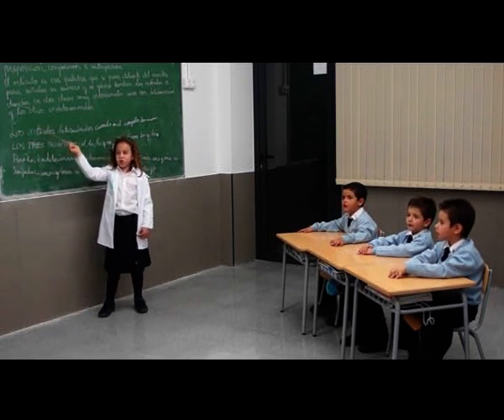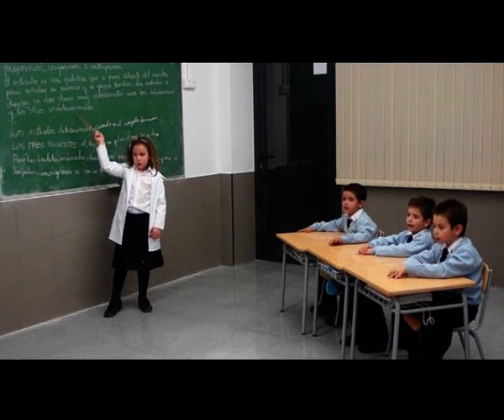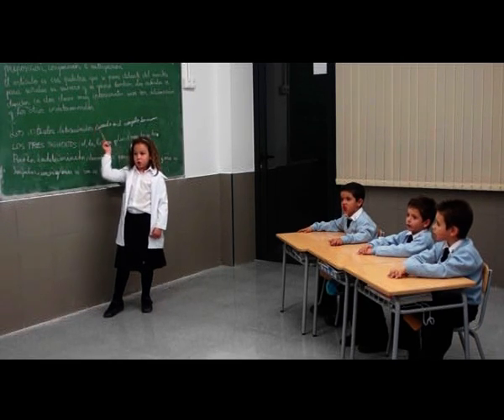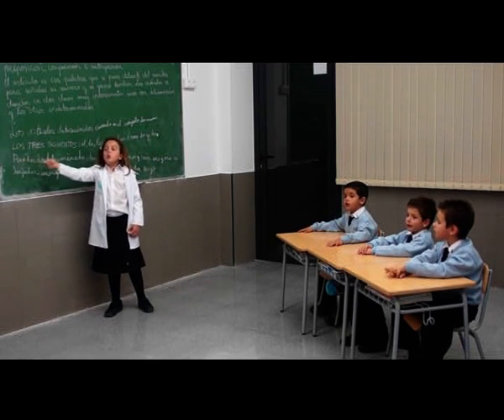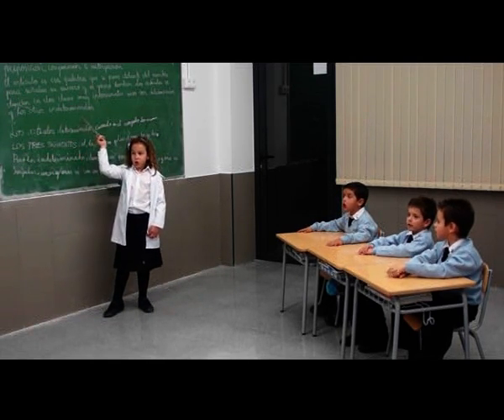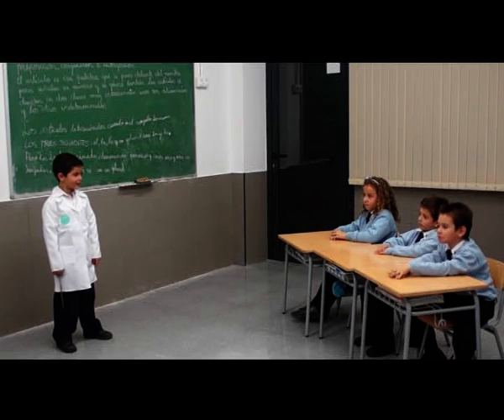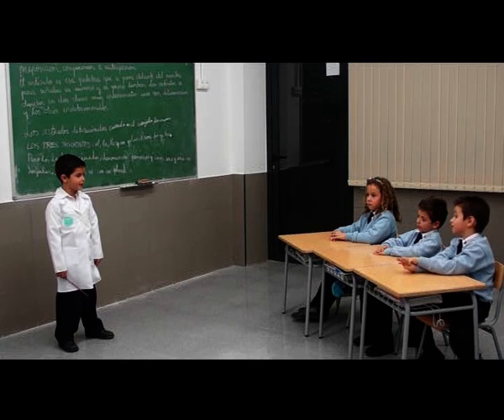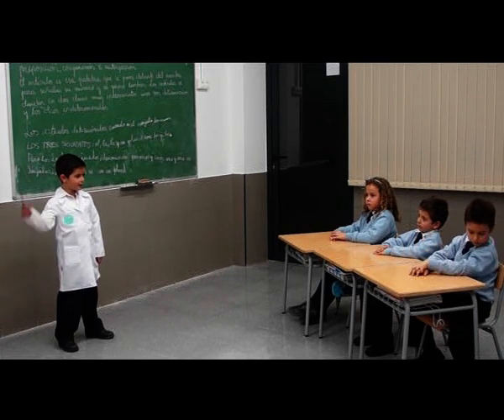COLEGIO PEÑAFORT CONCURSO MUSICAL DE LENGUA CASTELLANA GRUPO LOS PEÑASOL